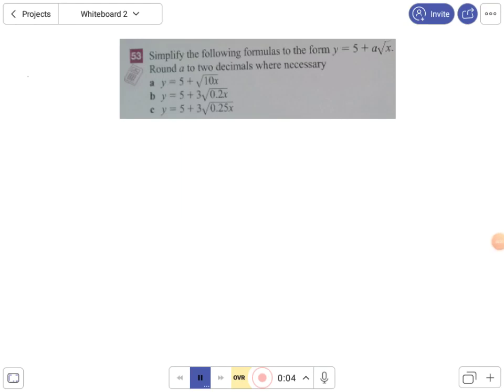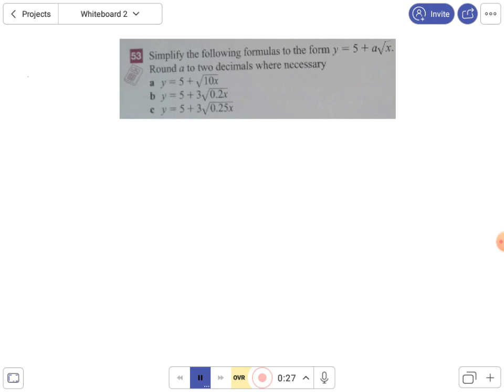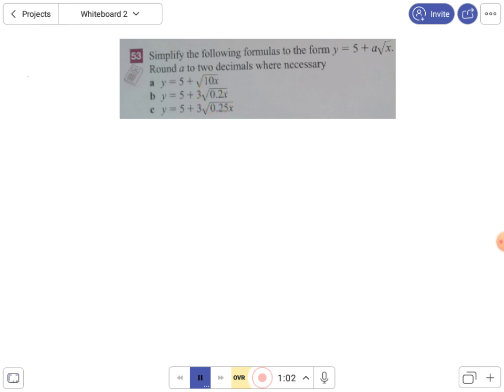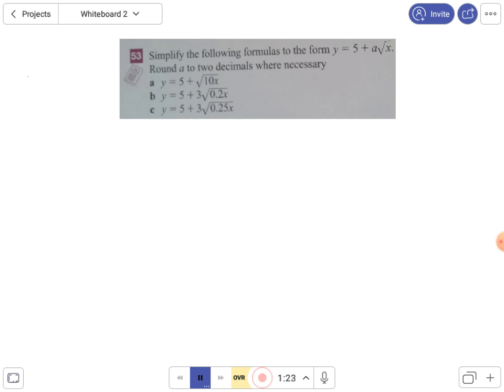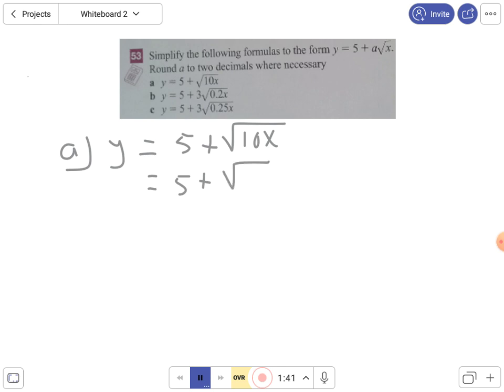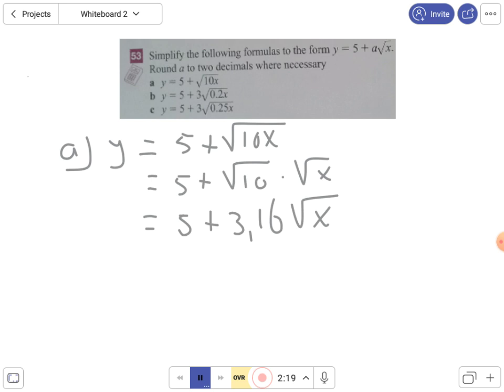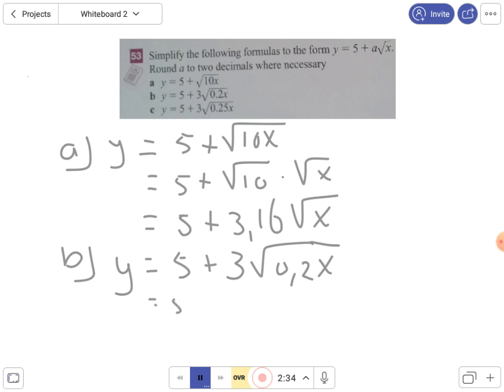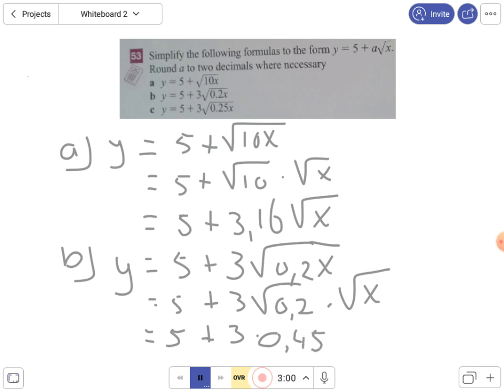2VTTO Chapter 5 exercise 53